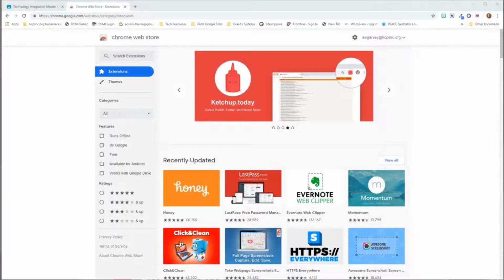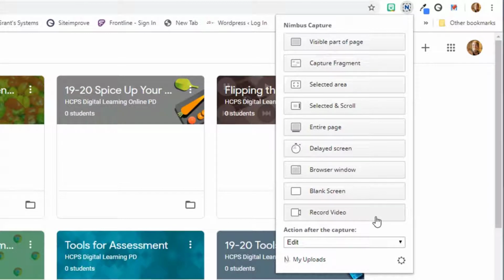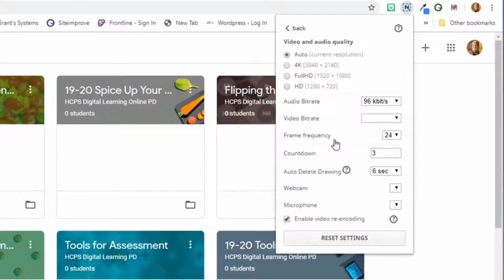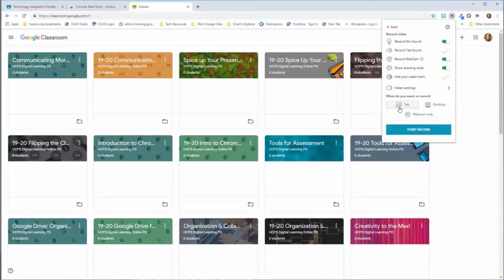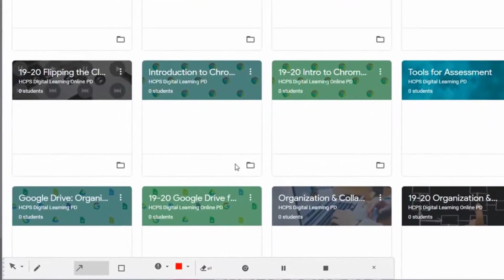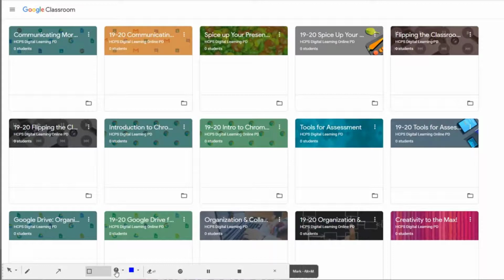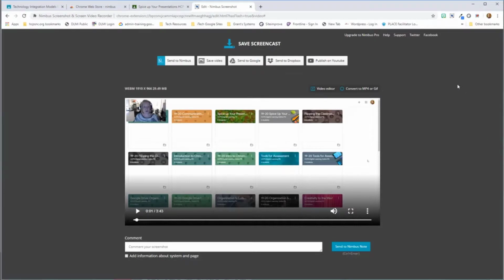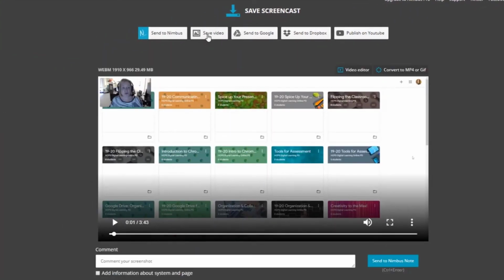Screencasting: Nimbus Screenshot & Screencast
This video is part of the Screencasting online course. Learn how to use Nimbus for screencasting.